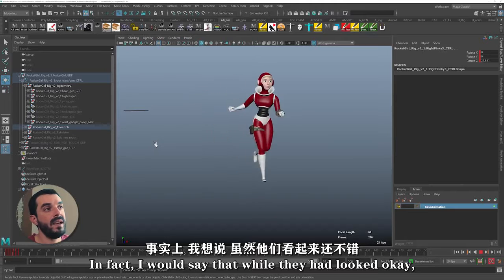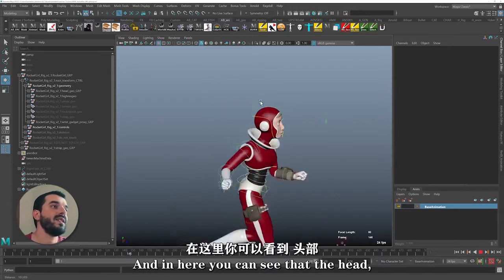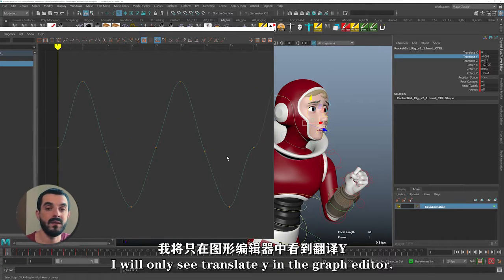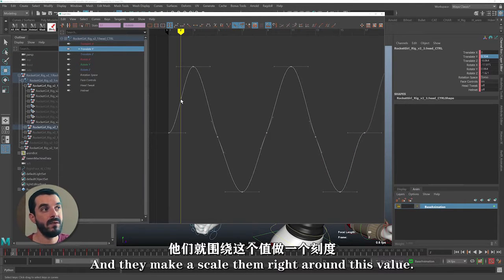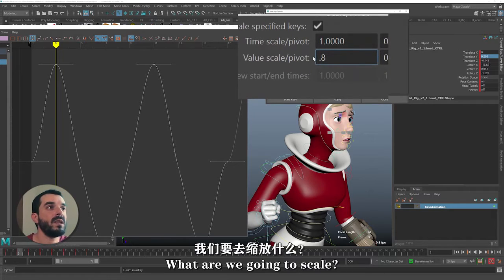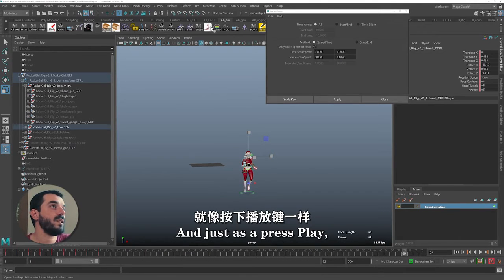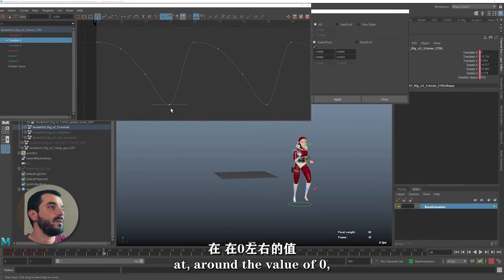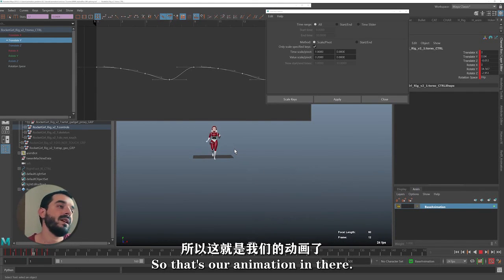32 032 Restoring Some of the Heads Ups and Down